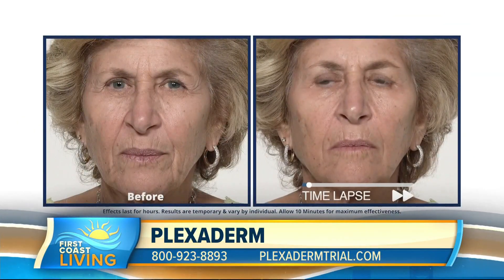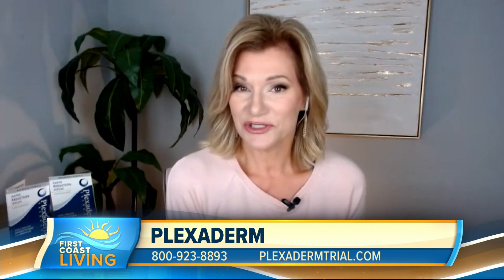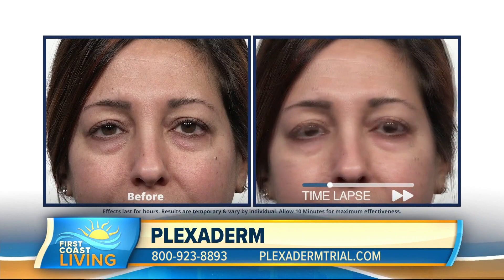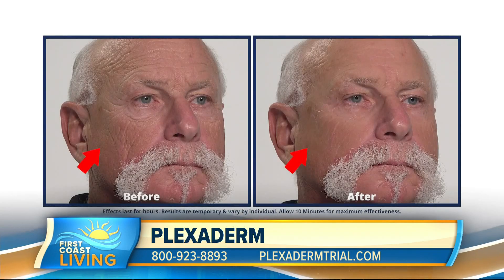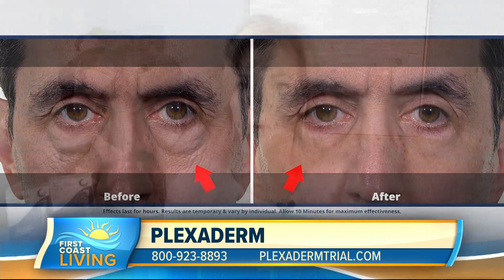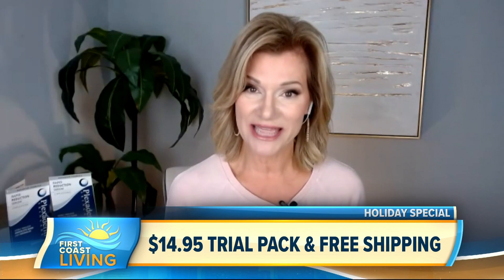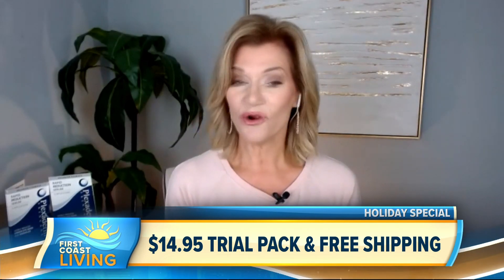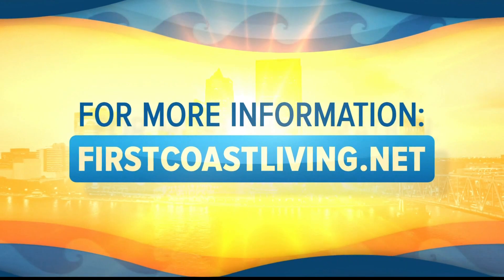Do you have crow's feet or under-eye bags? Plexaderm can help (FCL Dec. 3)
Plexaderm can help eliminate those key signs of aging